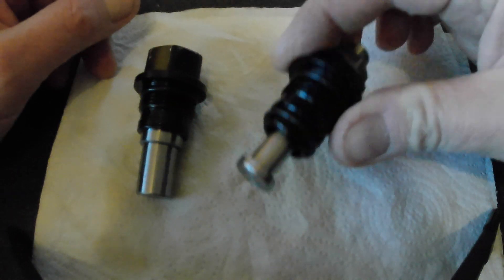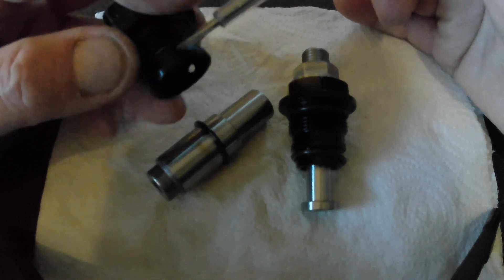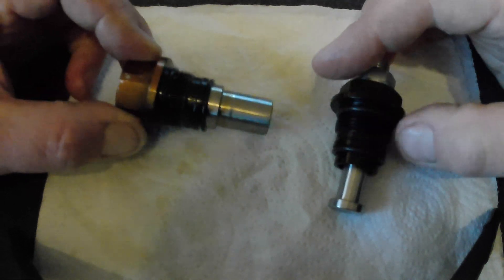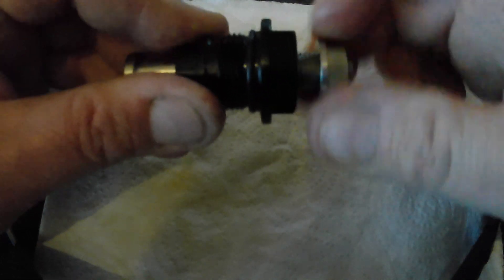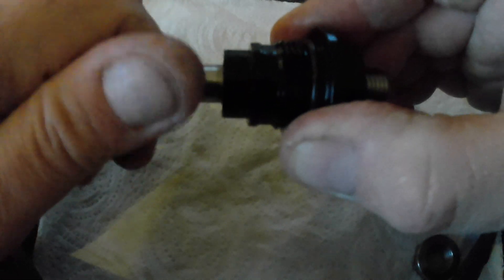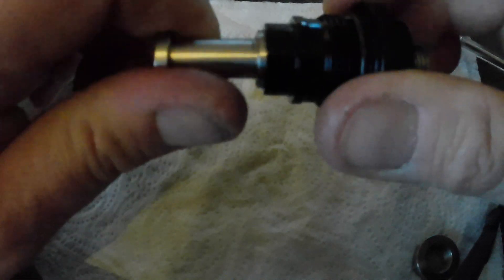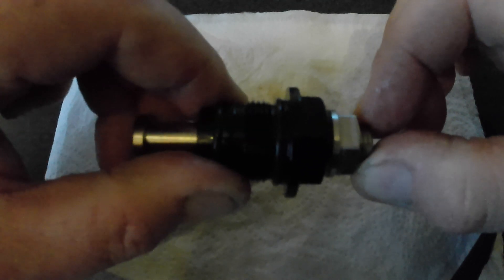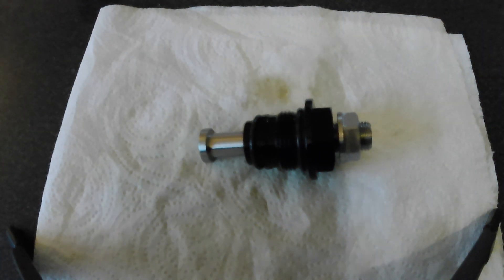BMW F850GS manual cam chain tensioner.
Side by side comparison of the hydraulic vs manual cam chain tensioners.